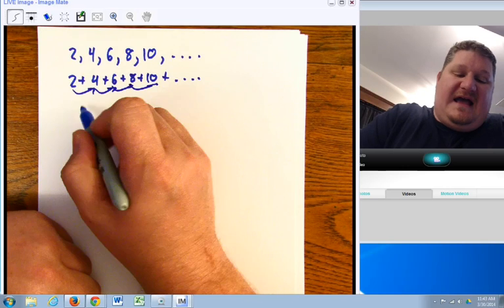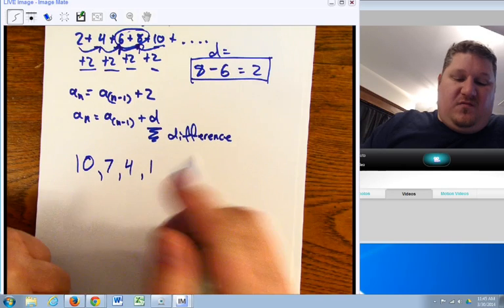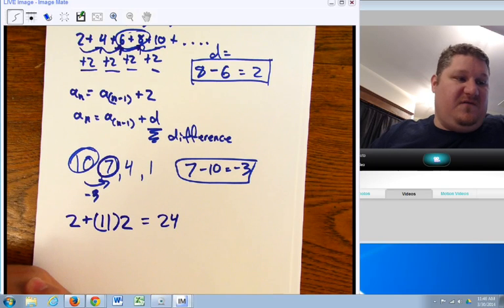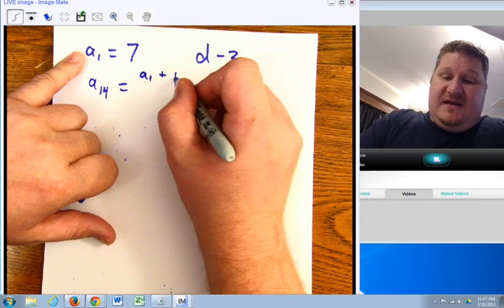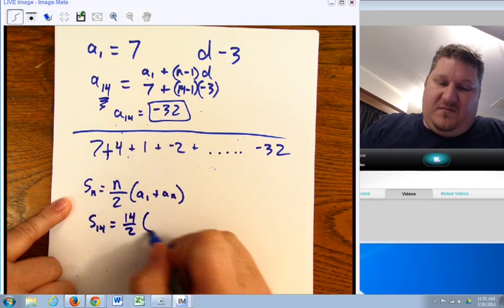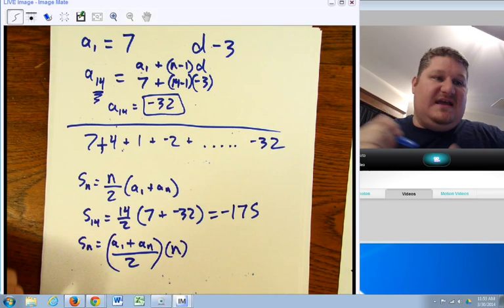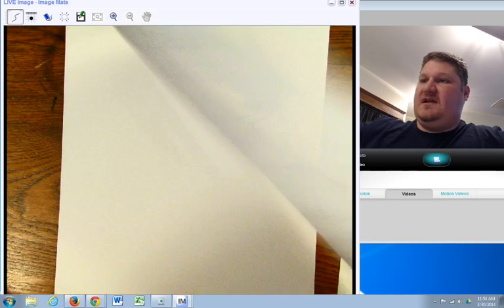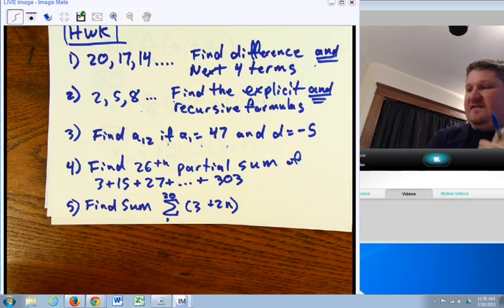series arithmetic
mtz precalc arithmetic series